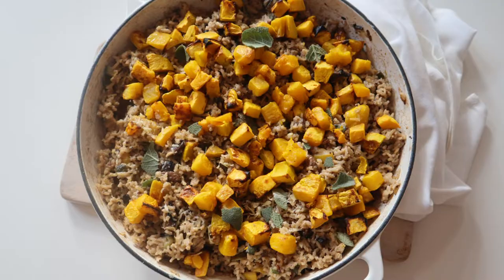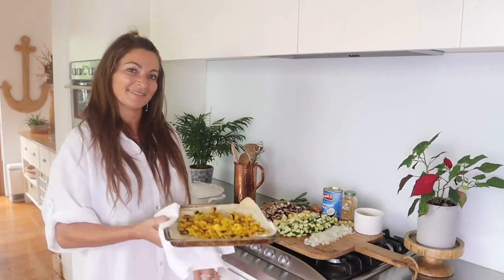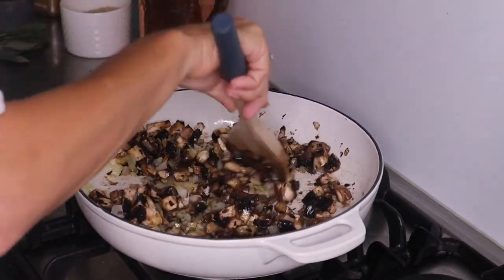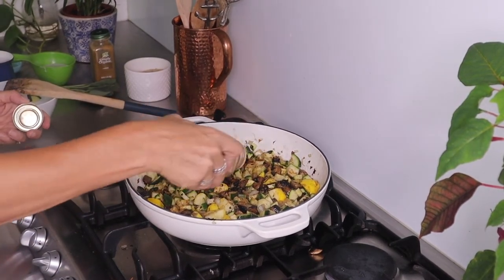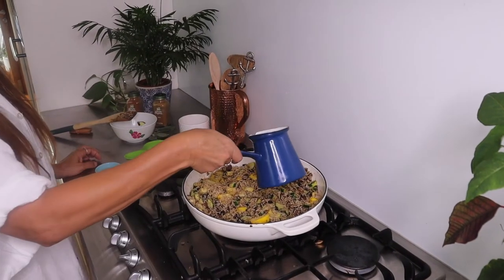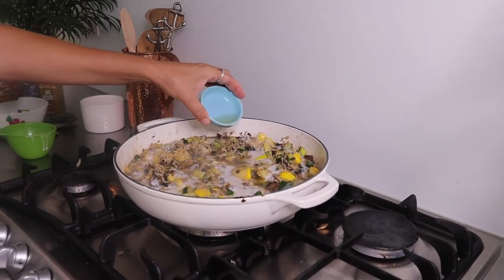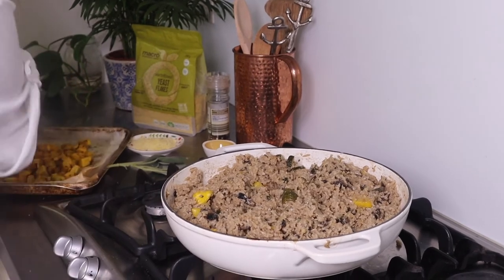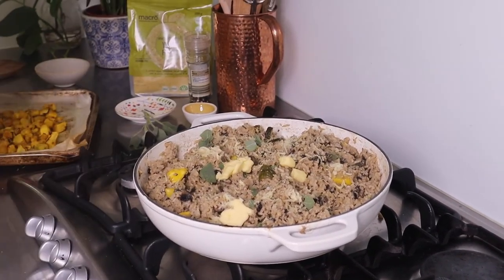Gut Health Diet Recipes - Pumpkin, Mushroom and Sage Brown Rice Risotto by Lee Holmes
The risottos are in. and the winner for the yummiest and simplest dinner recipe is. *drum roll🥁 .
This simple and satisfying brown rice risotto!
It’s so delicious and perfect for any night of the week or leftovers for lunch🍴
Wholegrain brown rice is a nice little swap out to make, as the fibre helps to lower cholesterol (along with sage) and also aids digestion.
Enjoy the video and let me know what you think of this recipe?
Lee xo

A healthy gut environment is key in the treatment and alleviation of a large number of health conditions.

Supercharged Food’s Synbiotic Blend is a non-GMO, vegan, gluten-free food with nothing artificial. Created by a clinical nutritionist.

About Supercharge Your Gut:
Supercharge Your Gut is an offshoot of Lee Holmes’ Supercharged Food and is all about, unsurprisingly, gut health.

We're the home for the Love Your Gut range - Australia’s number 1 natural gut health products. There’s also a number of Supercharged Food gut health and fasting programs for you to look into.

Our blogs, social posts and videos cover everything gut - news, research, tips, recipes, retailer offers, feedback and much more. We’re constantly publishing fresh content so it’s worth giving us a follow on your favourite channel and sign-up to our newsletter.

Jump on our website to find the right gut health products for you today including Australia’s best loved gut powders and our popular Fulvic Humic Concentrate

Follow Supercharge Your Gut on all social channels!

* This information does not take the place of professional or medical advice from your doctor or healthcare professional.